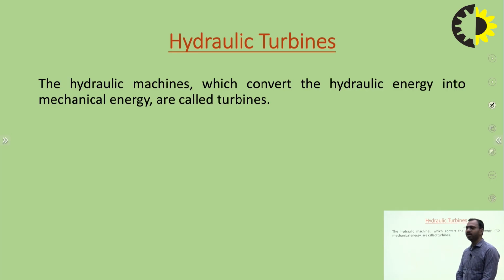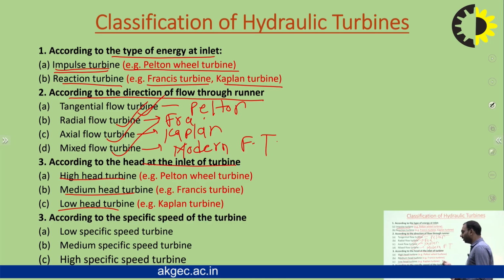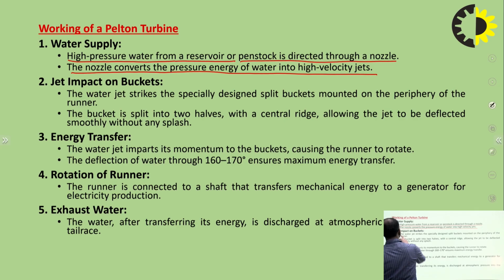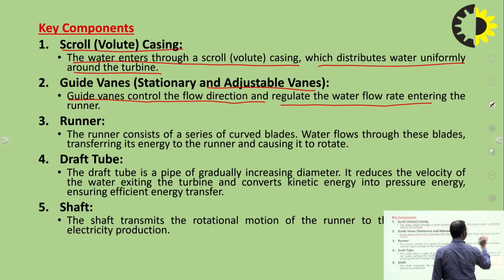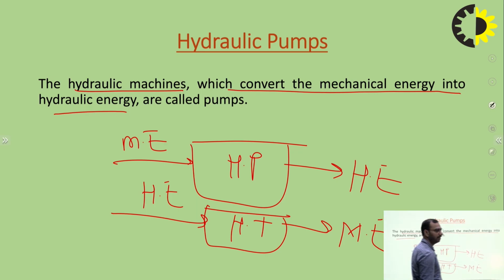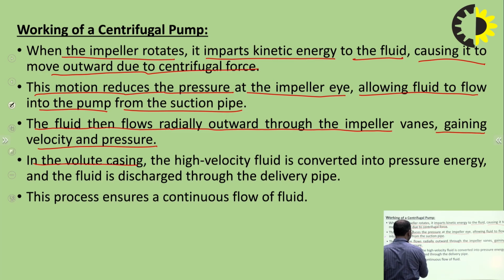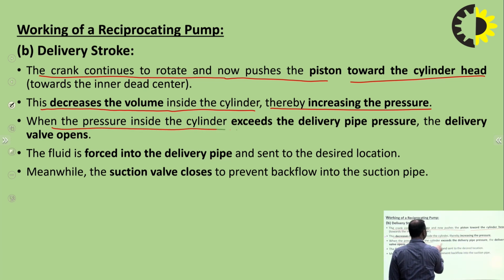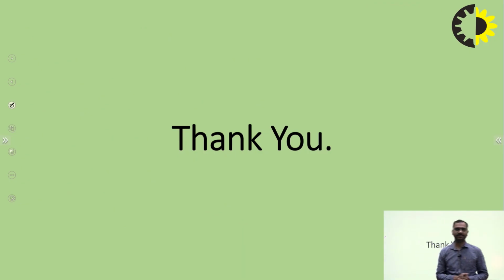HYDRAULIC TURBINES AND PUMPS | FME | LECTURE 05 BY DR. ALOK VARDHAN | AKGEC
In this lecture, Dr. Alok Vardhan explains Hydraulic Turbines and Pumps as part of the Fundamentals of Mechanical Engineering course (Lecture 05).
📘 Topics Covered:
• Introduction to Hydraulic Turbines and Pumps
• Classification and Working of Turbines (Pelton, Francis, Kaplan)
• Working Principles of Hydraulic Pumps
• Difference between Turbines and Pumps
• Applications in Power Generation and Fluid Systems
• Efficiency and Performance Parameters
This lecture provides a clear understanding of fluid power systems, focusing on energy conversion using turbines and pumps, which is essential for every mechanical engineering student.
📚 Subject: Fundamentals of Mechanical Engineering
🎥 Lecture No: 05
👨🏫 Faculty: Dr. Alok Vardhan
🏛️ Institute: Ajay Kumar Garg Engineering College (AKGEC)